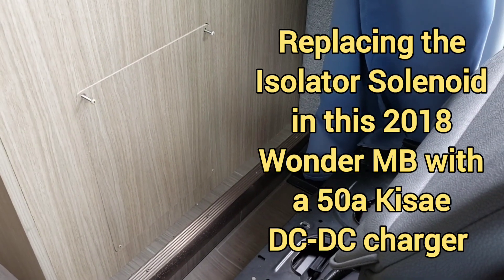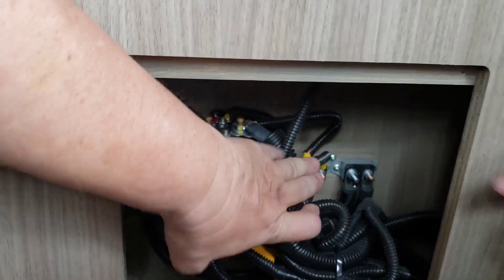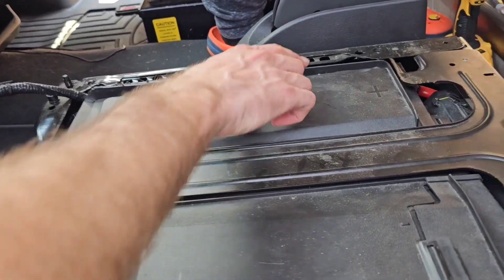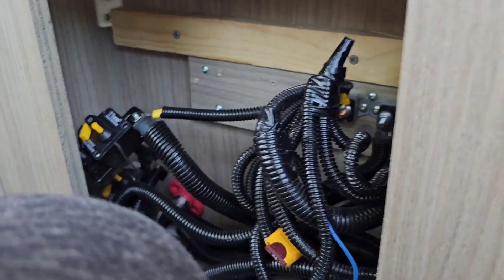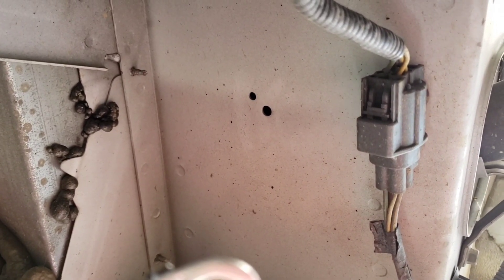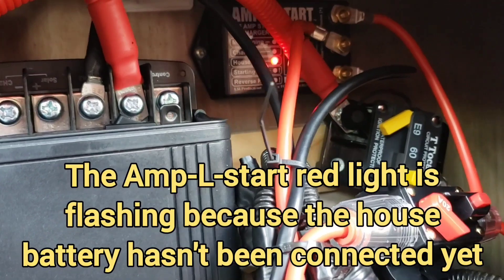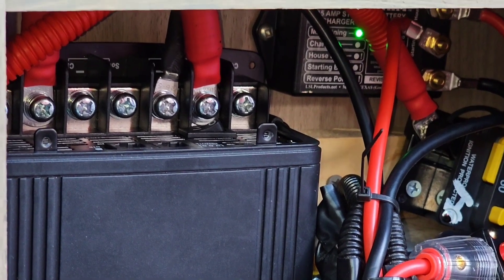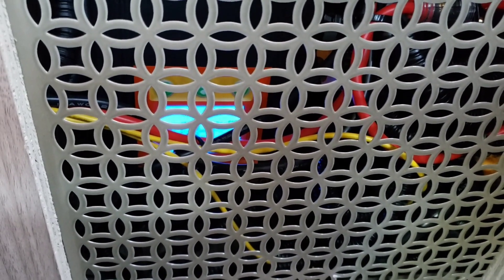Replacing Isolator Solenoid with a Kisae DC-DC Charger in a Leisure Travel Vans Wonder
If you are switching to Lithium batteries or already have Lithium batteries you need a DC-DC charger to protect your engine alternator. Lithium batteries can pull very high amperage from the alternator when the engine is running and if the alternator output to the house Lithium batteries isn’t limited the alternator can be damaged. So we are replacing the Isolator Solenoid and Isolator Delay Relay in this 2018 LTV Wonder Murphy Bed. Normally the Isolator Solenoid simply joins the chassis and house batteries when the engine is running.  This is fine if you have lead acid batteries, but with a Lithium house battery you need a DC-DC,  charger and having one that supplies nearly 50a of house Lithium battery charging is preferable, which is why I picked the Kisae DMT1250 50a DC-DC Charger.

I selected the Kisae 50a (DMT1250) DC-DC charger because it gives superior and reliable performance, doesn't overheat, and is very quiet. It is fan cooled, which I think is important when installed in a confined space like under a seat, or bed, or in the arm rest of a Wonder. I will also be increasing the ventilation so the Kisae fans can work effectively. I also installed an Amp-L-Start Chassis battery maintainer, these aren't available anymore, but someone gave me one they had and I thought I'd add it to this installation as a chassis engine battery maintainer for a complete battery charging system.

I posted a guide titled,  Installing a Kisae 50a DC-DC Charger (Replacing the Isolator Solenoid or Sterling DC-DC Charger) Rev 1, that you can download from the Unity Section of the Sprinter Source Forum or the files section of the LTV Enthusiasts or Upgrades Facebook Group. It gives you lots more details on exactly how to wire the Kisae, 120a relay, and Amp-L-Start together.

Here are most of the things you'll need;

Kisae DMT1250 50a DC-DC Charger,

Heat Shrink Wire Connector, Crimper, and Cutter Kit,

Note: After making the crimp with these connectors be sure to pull on the wire to make sure it is crimped tight. Then use a lighter, moving it around the heat shrink covering to seal the connection.

18 Gauge Silicone Wire, Stranded Tinned Copper Wire

2 Circuit Breakers, 60a,

2 packages of 8 awg pre-made cable sets,
    (mark the red ones you use for grounds as negative so the color doesn't confuse anyone of its function).

2 packages of 6 awg pre-made cable sets,
  (mark the black one as positive so the color doesn't confuse anyone since your
     using it as a positive cable).

Heat Shrink tubing,

            The pre-made cable need their crimps covered with heat shrink to seal and insulate
             them.

120a Isolator Relay,

4 awg pre-made 3 ft. cable with 5/16" lugs,

Terminal Stud set,

Cable/Zip Ties, 100 pack,

Tools and Duration:
This project will take you 4-6 hours depending on your skill level and you'll need the following tools for this project.

Wire Cutter,

Metric deep well sockets, socket wrench, and socket extension

Phillips, Flat, Roberson square, or multi-bit screwdriver (I recommend this,

Adjustable snap blade utility knife and Scissors

Black marker and Blue Painters tape (to label wires)

Lighter, butane torch, or heat gun for heat shrink. A lighter gets hot to hold fairly quickly,  so I used to use this torch, But I have since switched to this Dewalt cordless heat gun, and use a minimum 6ah battery pack.